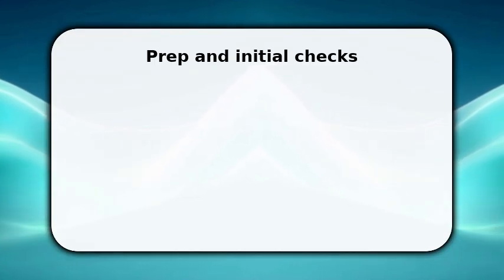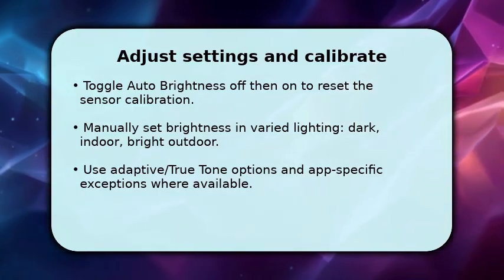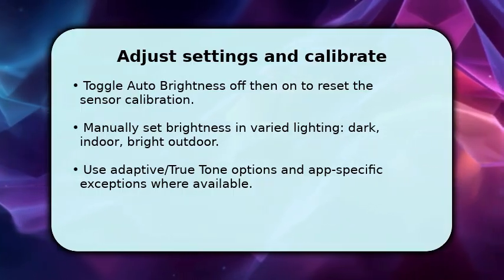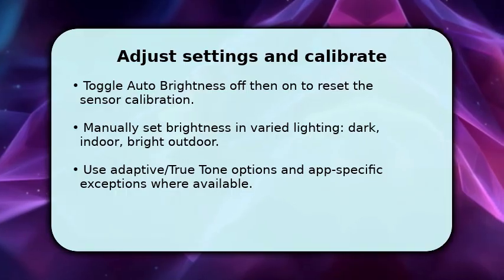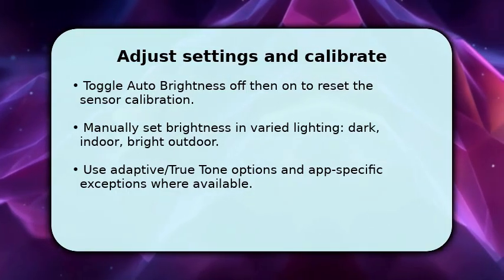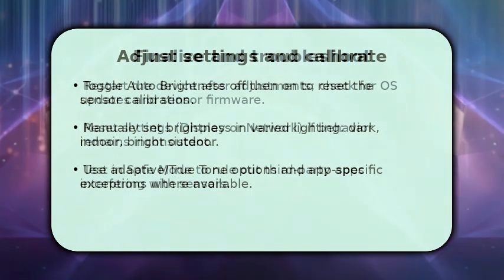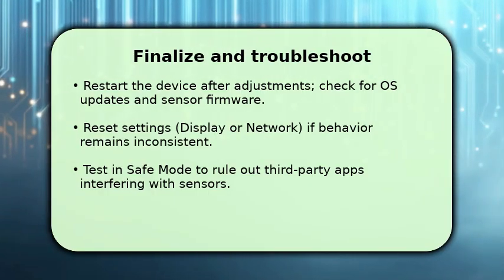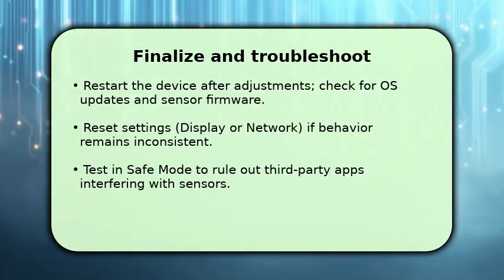How to Fix Auto Brightness - Full Guide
How to Fix Auto Brightness - Full Guide | 🔒 Surfshark VPN Deal — Stay private and secure. $1.99/mo + 3 Months Free ▸

Discover the secrets to adjusting your device's auto brightness for optimal viewing comfort and battery life. This comprehensive guide covers troubleshooting common issues, understanding settings options, and provides step-bythy fixes with clear instructions.

auto brightness fix, device screen brightness control, adjust display intensity, battery saving tips for screens, how to change auto brightness on phone/tablet